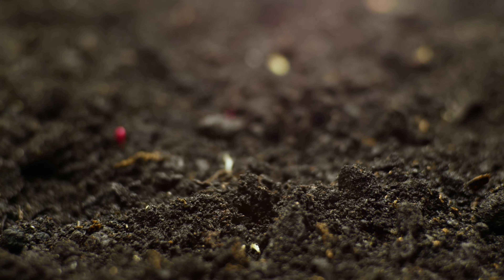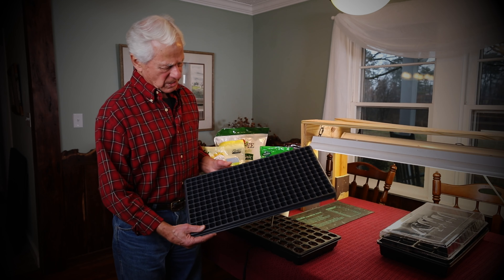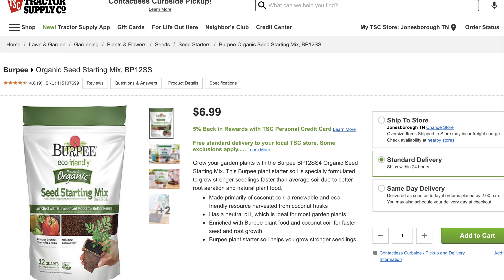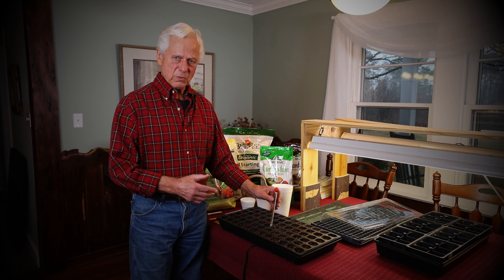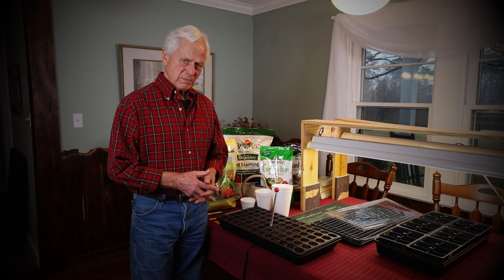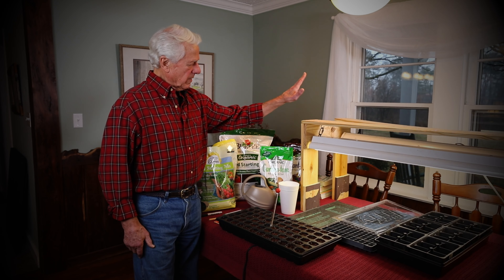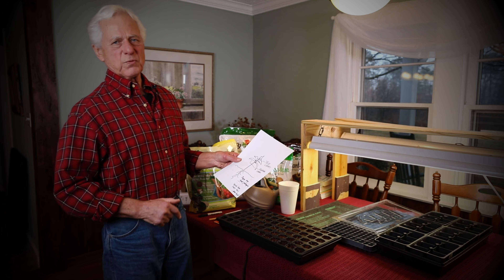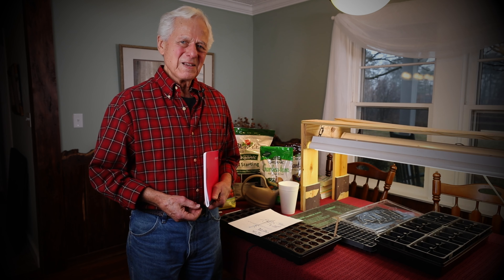Gardening with Carl - Part 2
Learn how to start your seeds indoors in this presentation by Carl Ashlock.  You will learn what supplies are helpful and ways to save some money in the process.  Learn about the leaves you want to cut off your young tomato plant to make it more vigorous.